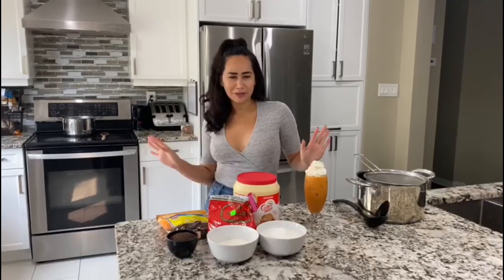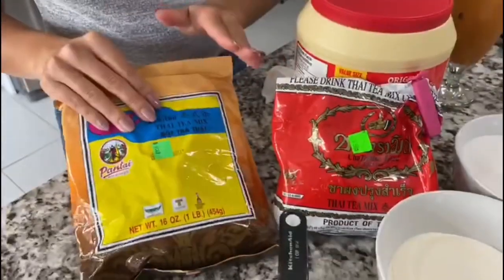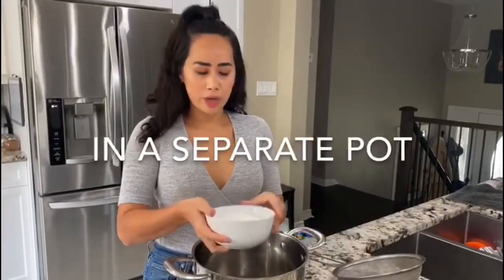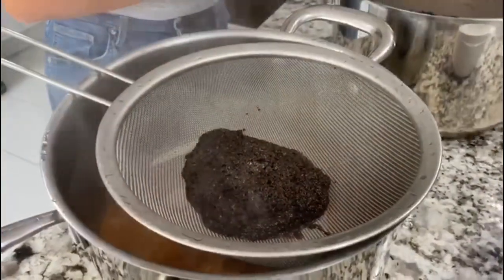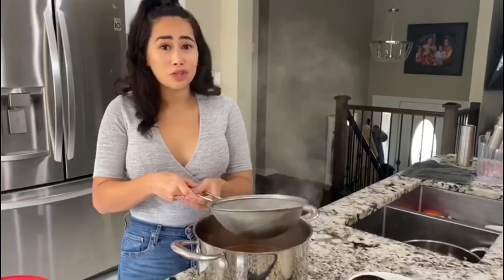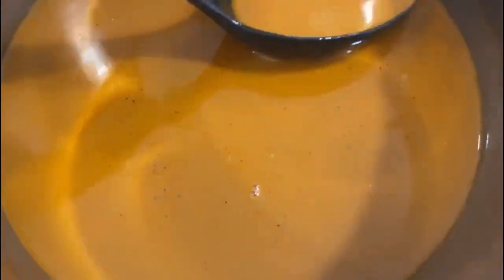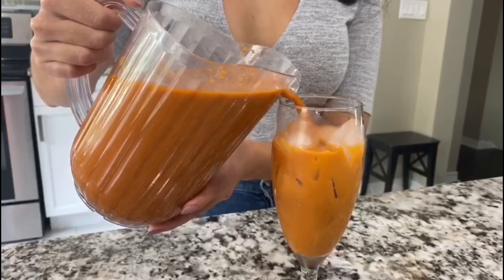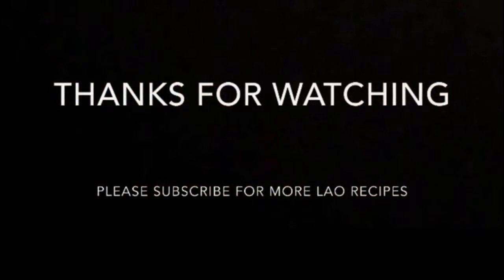How to Make Thai Tea | Kin Khao With Us